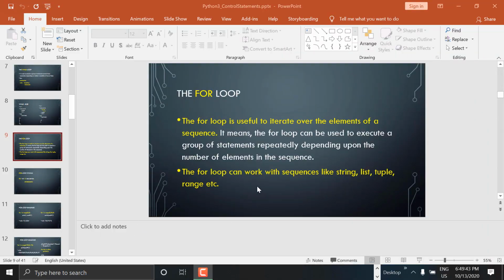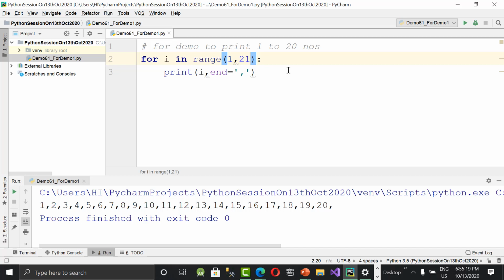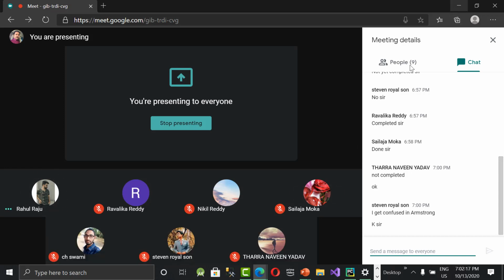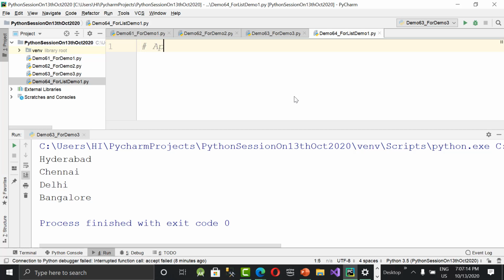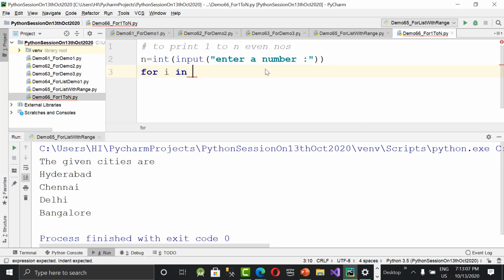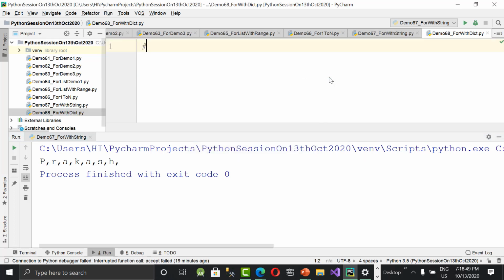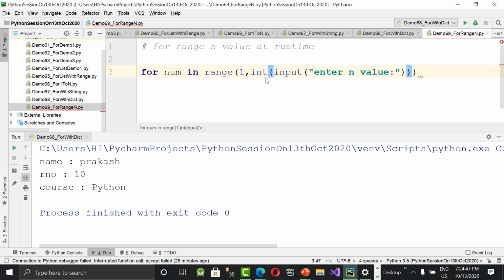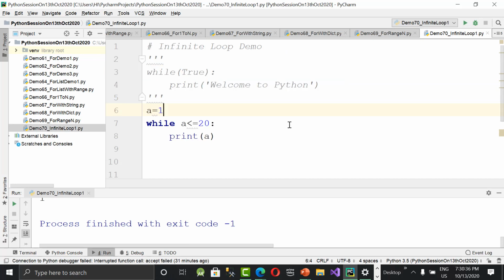Python tutorial for Beginners Session8 | For Loop in Python | By Prakash Gangumalla